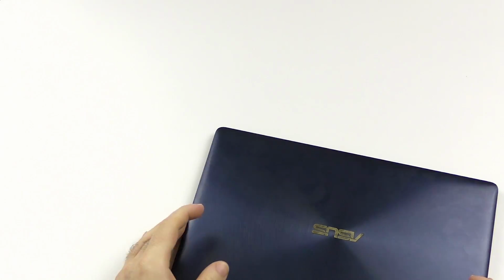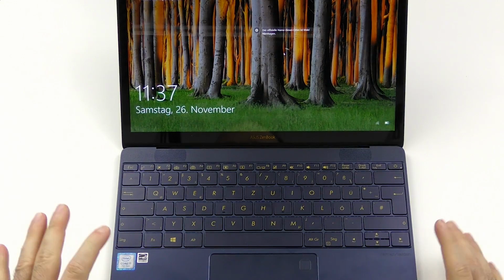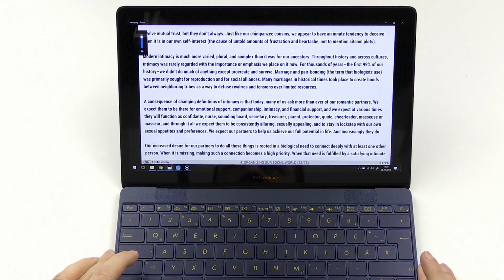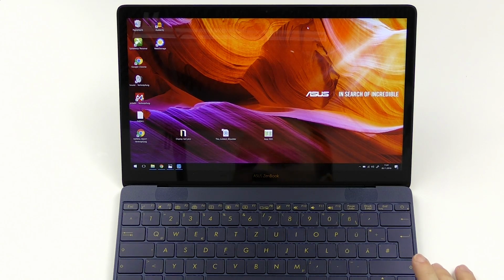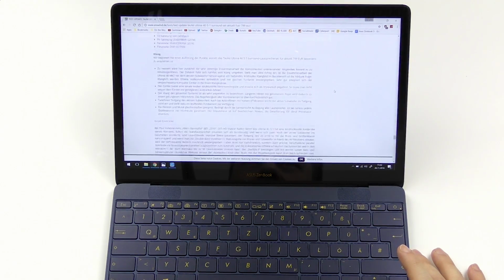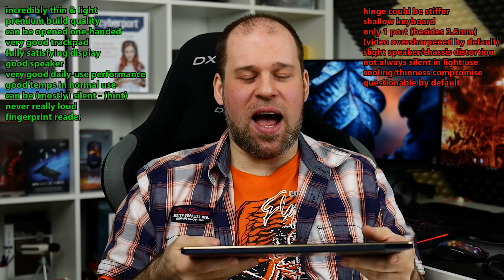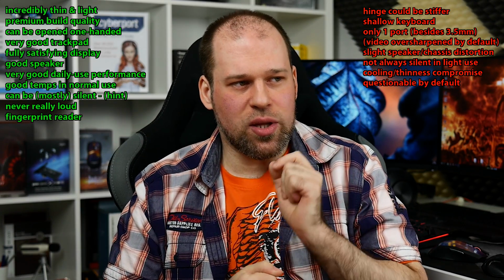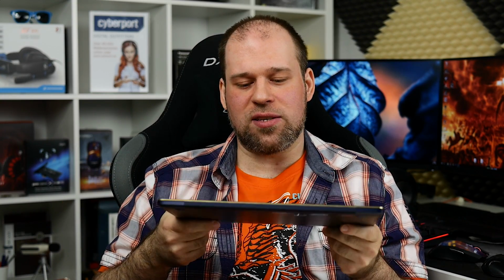Asus Zenbook 3 Review | more than just light & compact...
This is a review of the Asus Zenbook 3 UX390UA, a ultra portable and with just 910g also ultra lightweight laptop.

Timecodes
01:12 Design
04:25 Display
06:02 Sound
07:16 Performance
08:43 Heat & Noise
10:02 Battery
10:54 Software
11:21 Conclusion